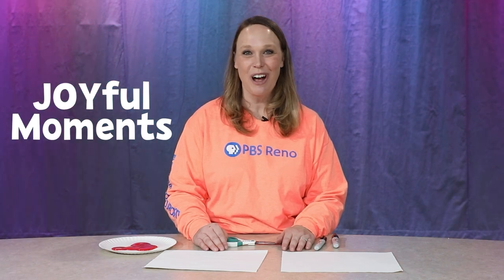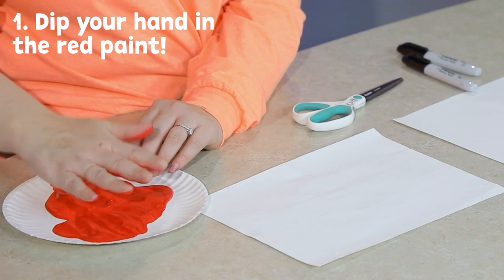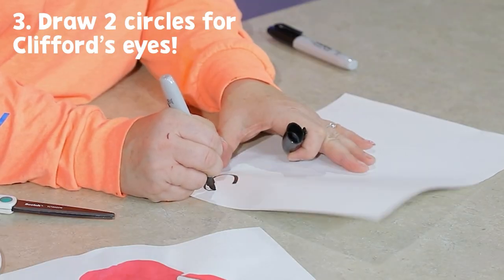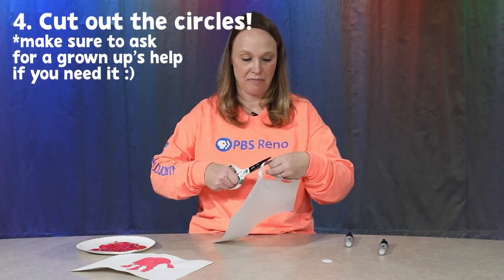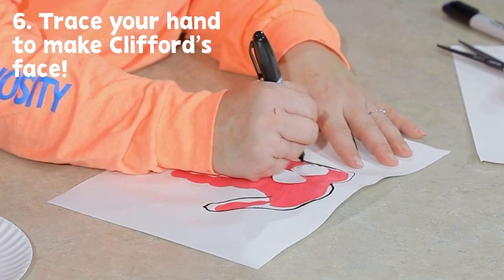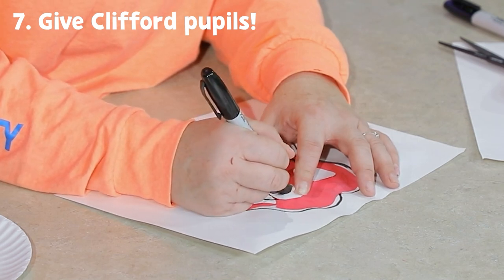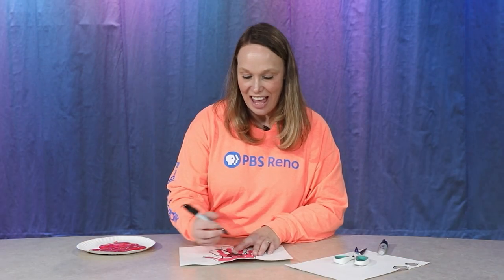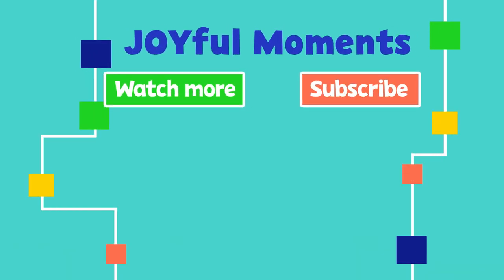Paint Your Own Clifford! | JOYful Moments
Who doesn't love Clifford the Big Red Dog? Join PBS Reno Director of Education, Joy Foremaster in this week’s JOYful Moment as she teaches us and easy way to make our very own Clifford art.